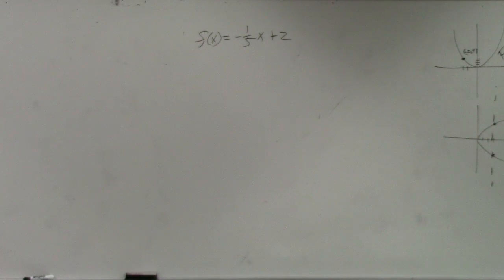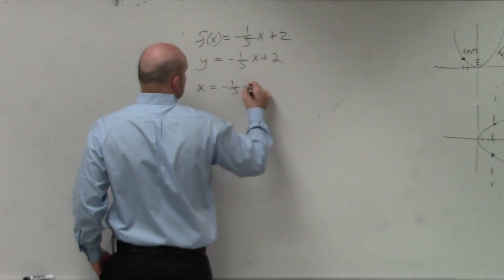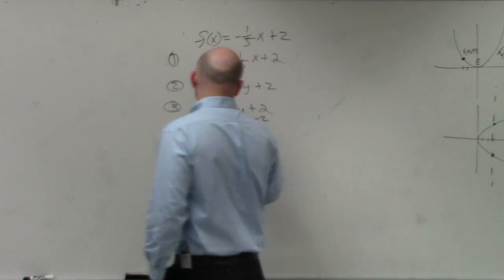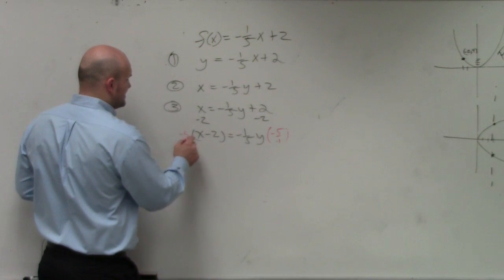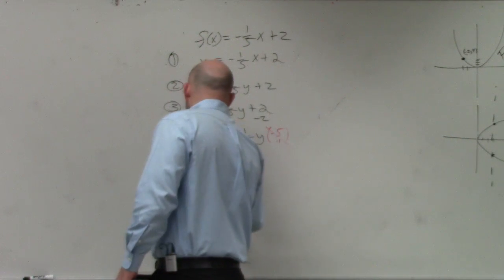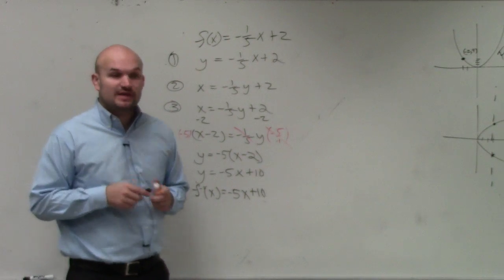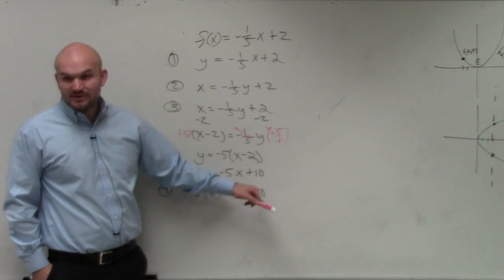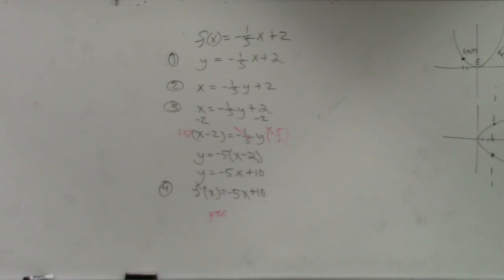Step by step learn how to write the inverse of a function and determine if a function or not